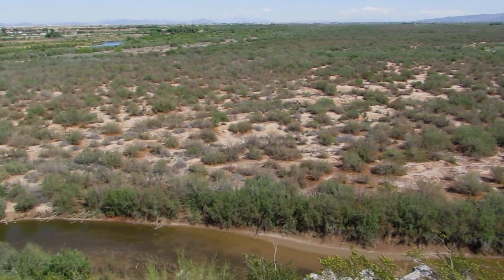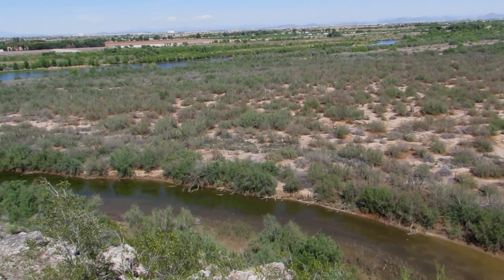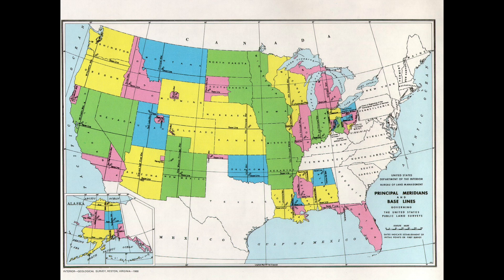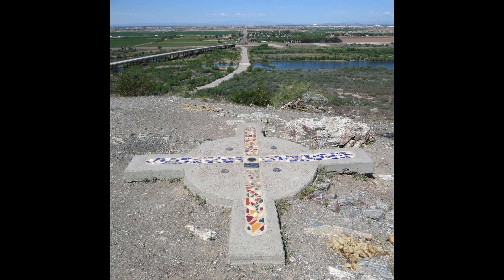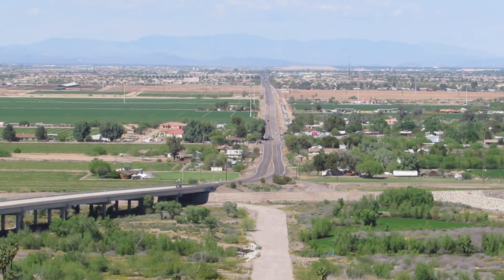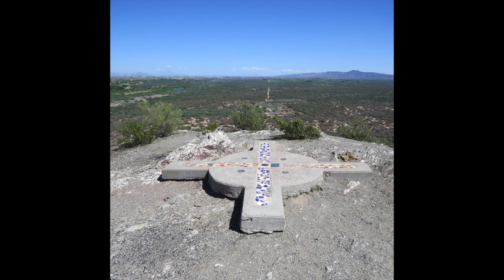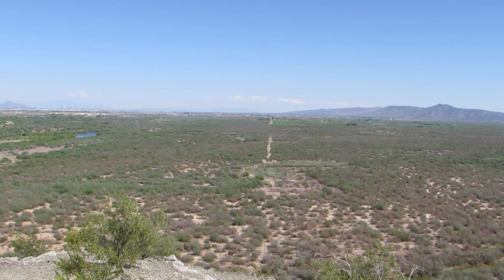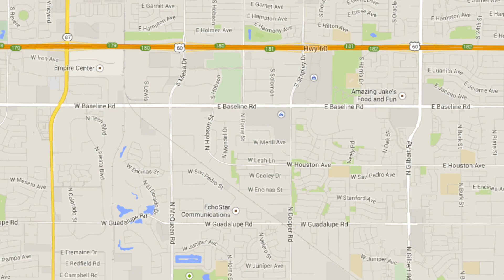Township and Range